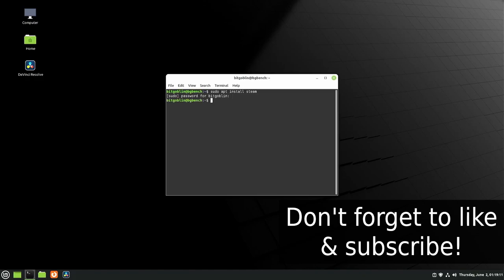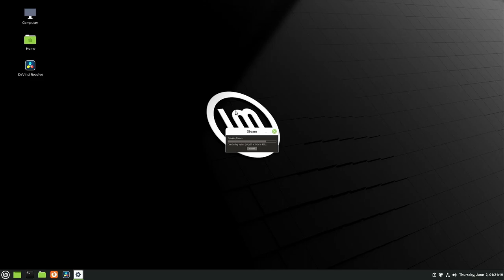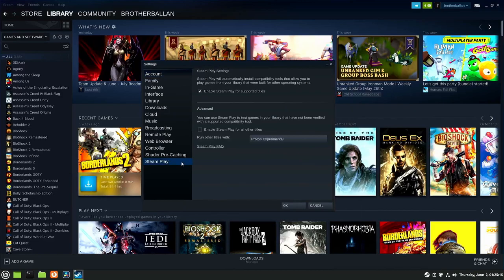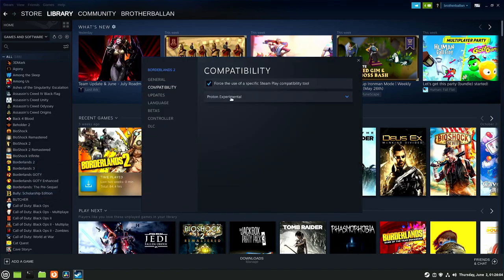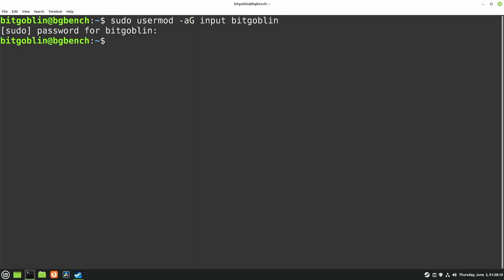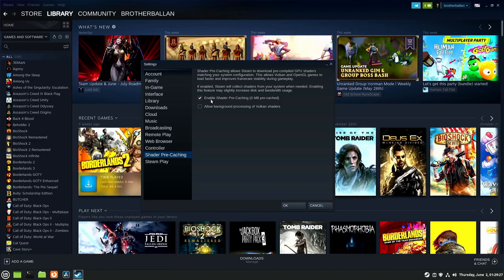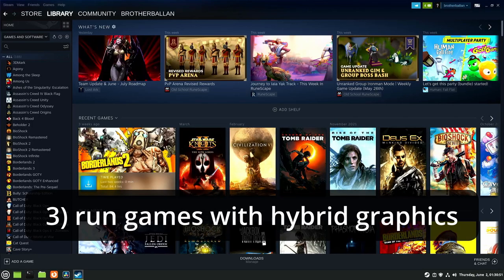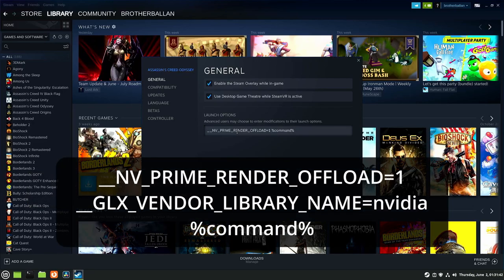Install Steam and Play Windows Games on Linux!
If you're new to Linux and want to play some games, it's actually really easy to get started! Install Steam, change a couple settings, and you're off to the races!